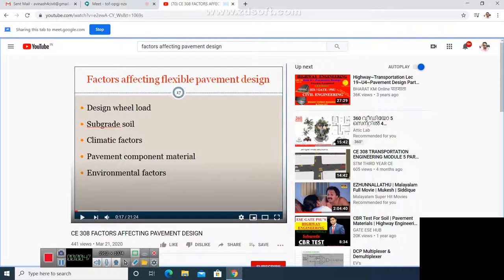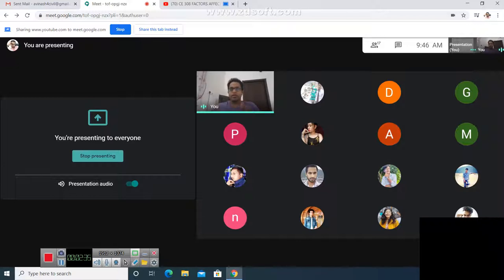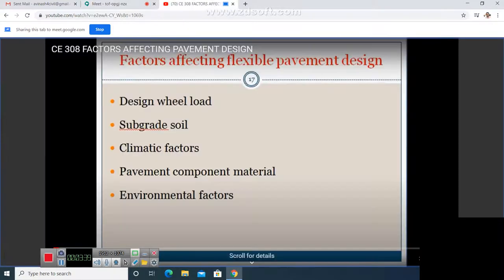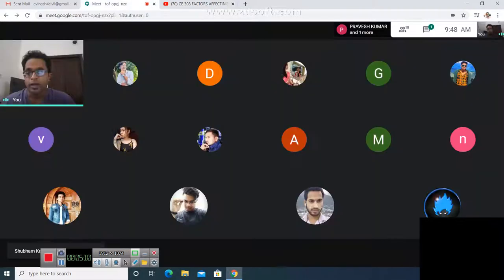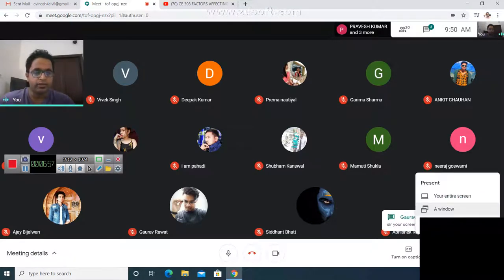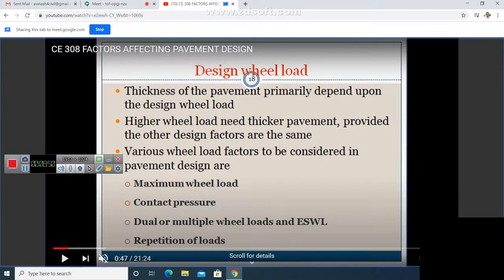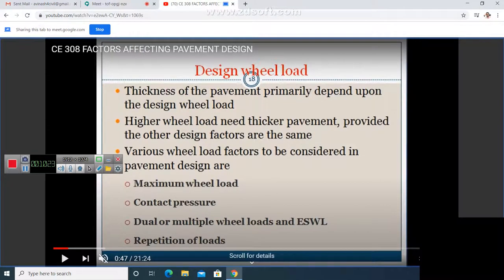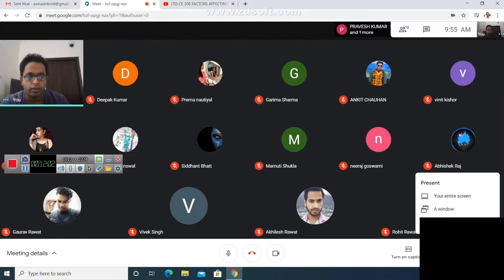Factors affecting pavement design